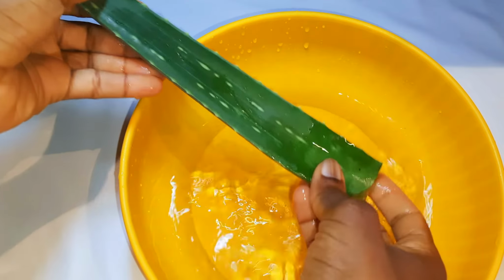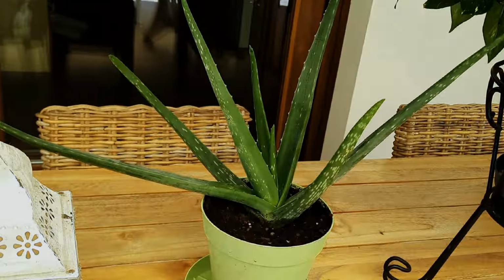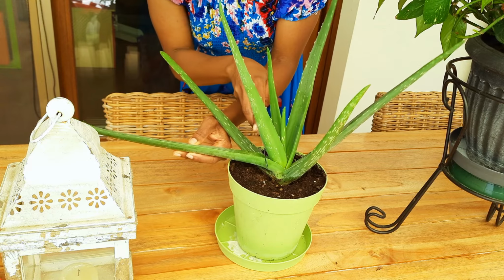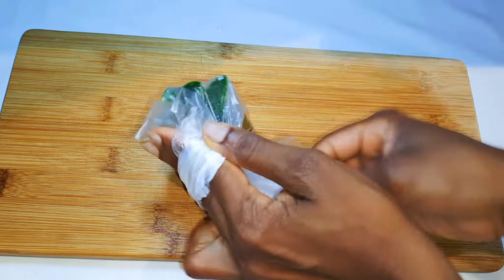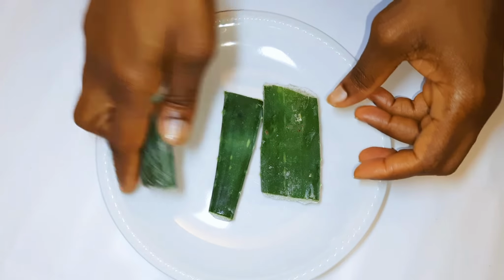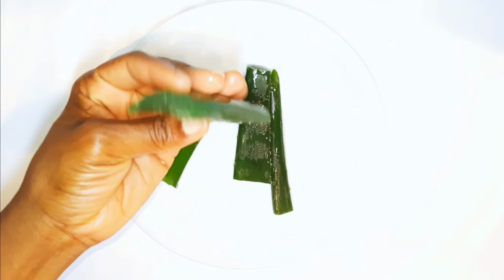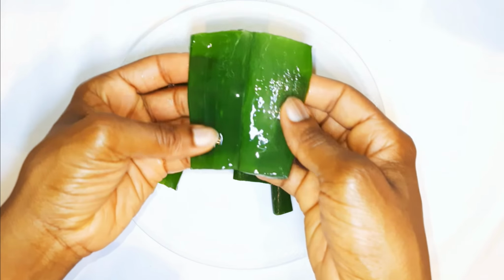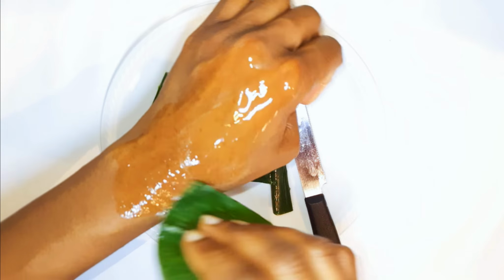How To Store Fresh Aloe Vera Gel For Years.